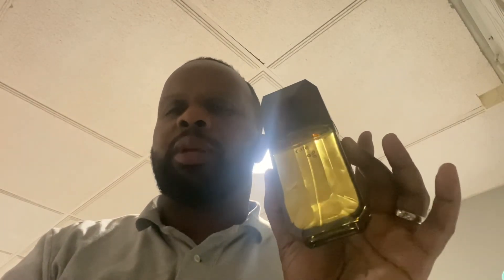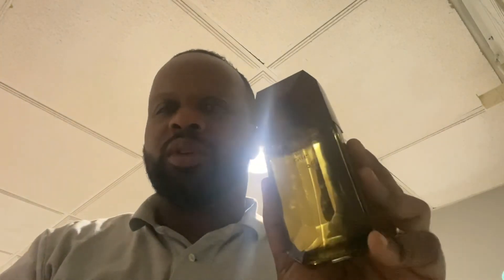Alberto Morillas’ Worst Fragrance IMO Homme de Café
Quick thoughts on Alberto Morillas creation from 1978 Homme de Cafe